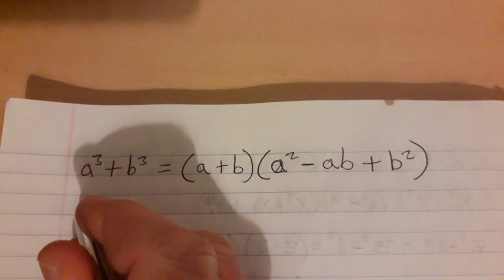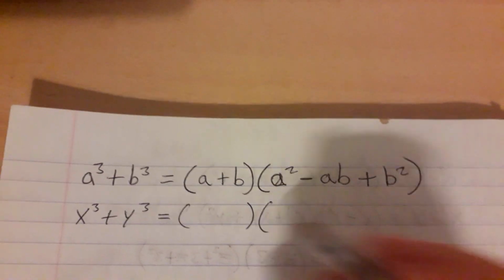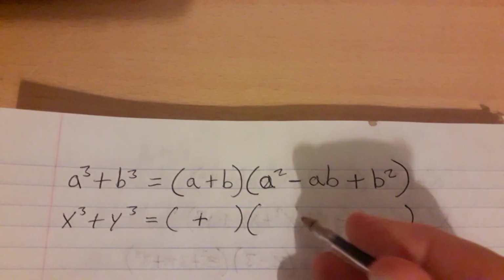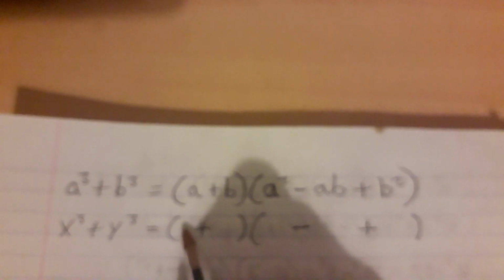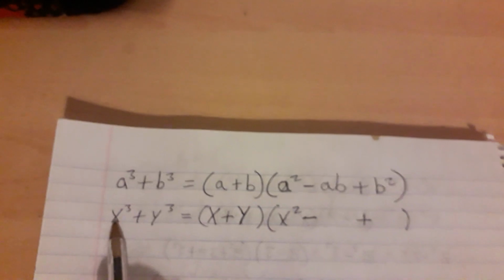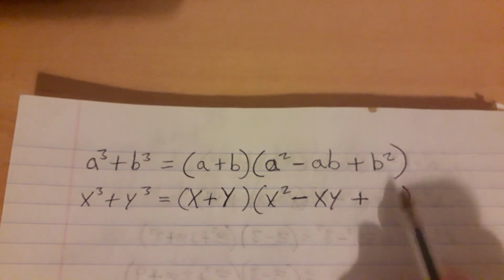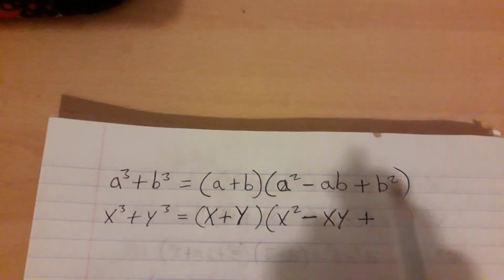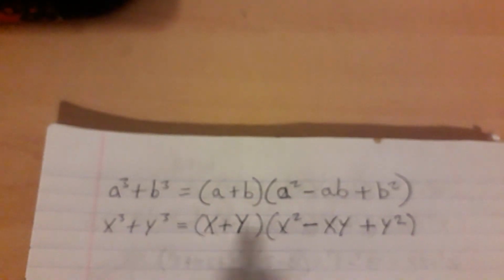Sum of 2 Cubes